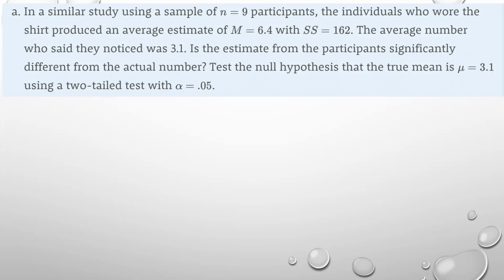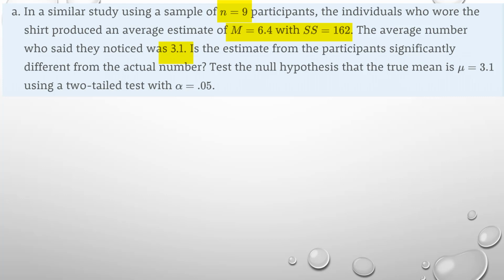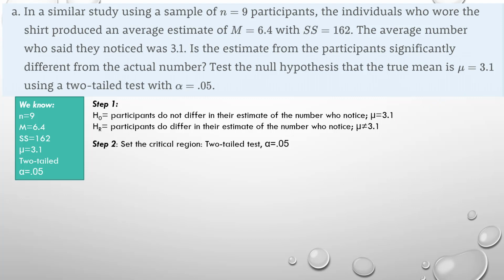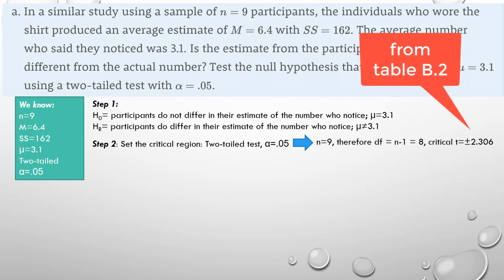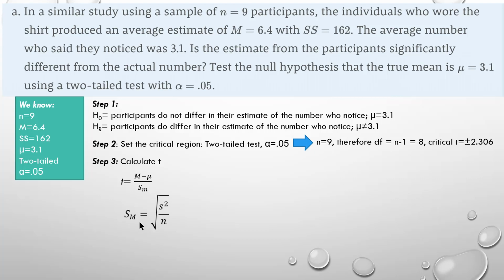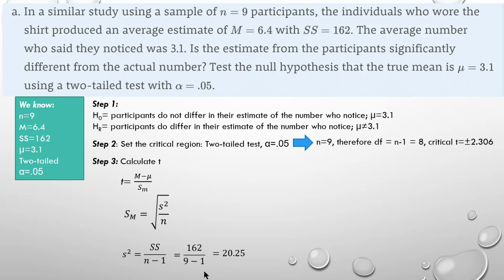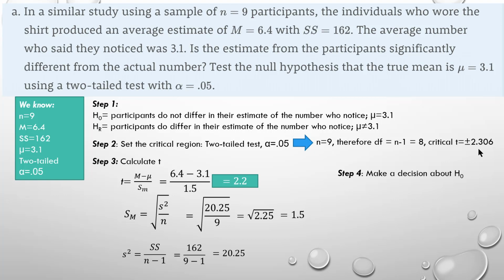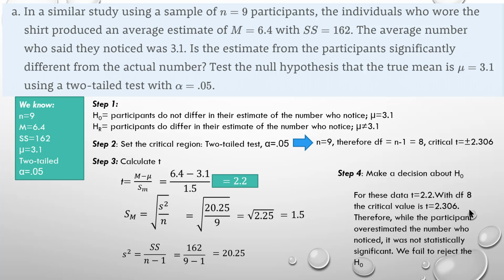Chapter 9 Practice Problem (embarrassing t shirt)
Single sample t-statistic